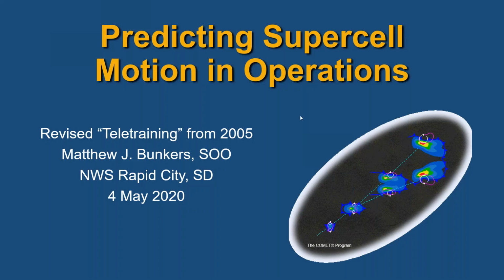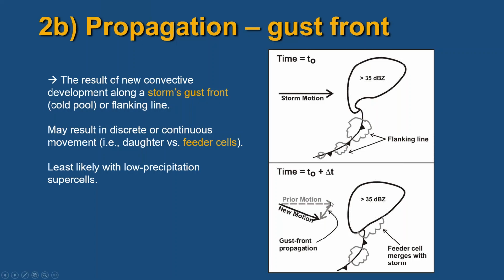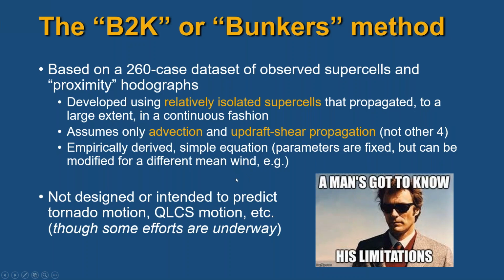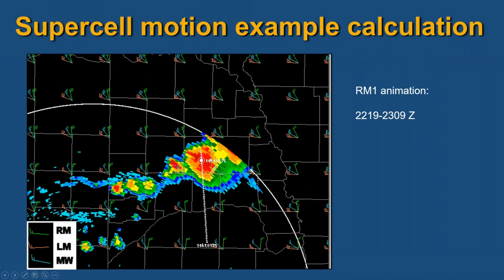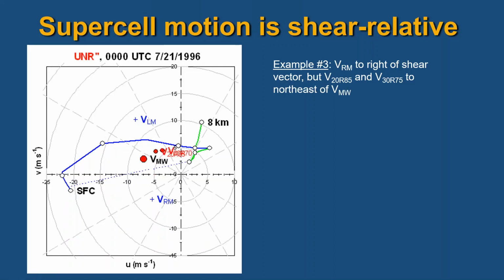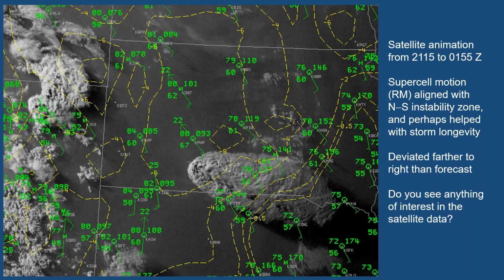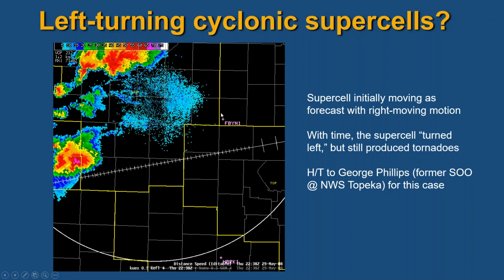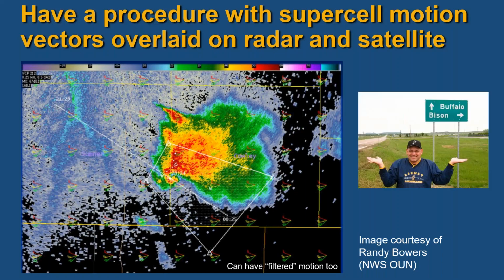Predicting Supercell Motion in Operations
This presentation by Matt Bunkers (SOO, Rapid City) was provided as part of Central Region's Guest Speaker Series in May of 2020. In the presentation he discusses predicting supercell motion and reviews polygon strategies.